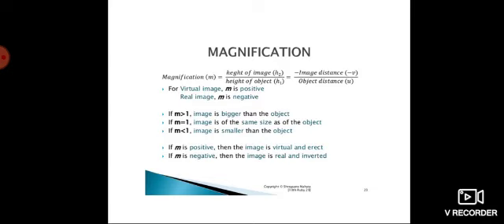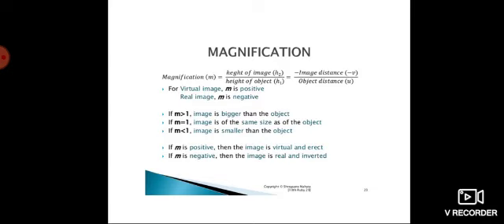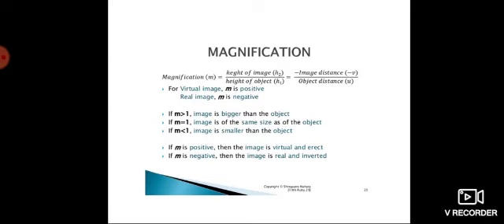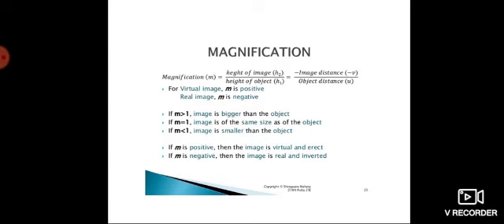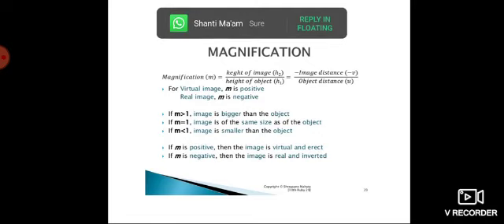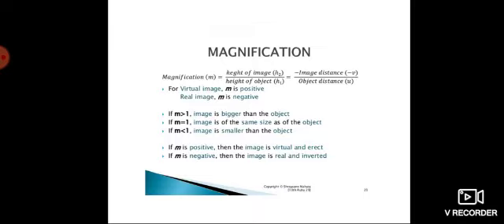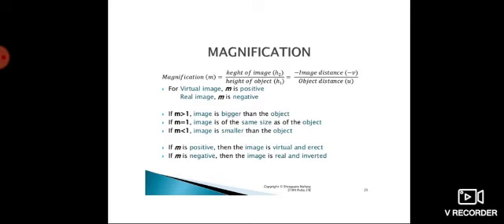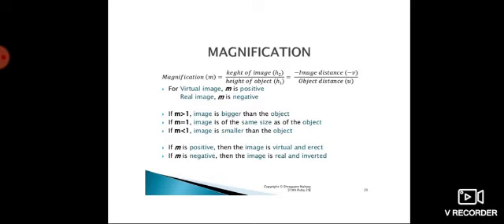Class X- Physics-Magnification